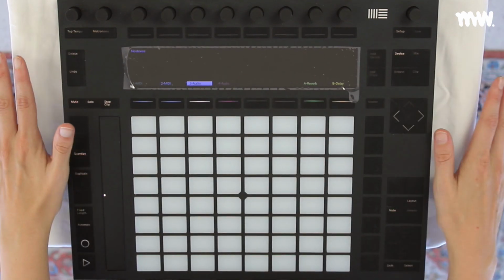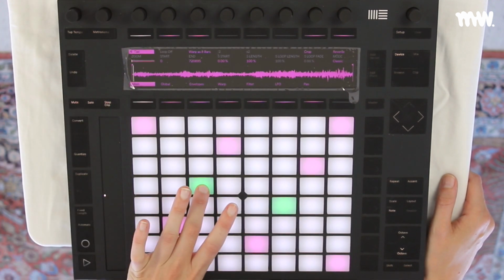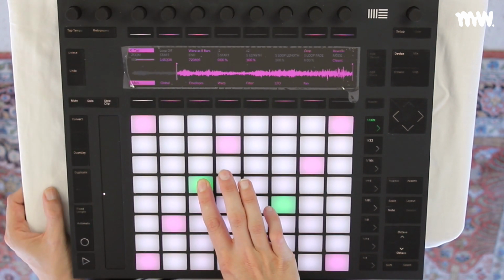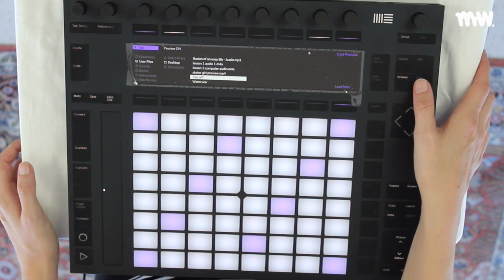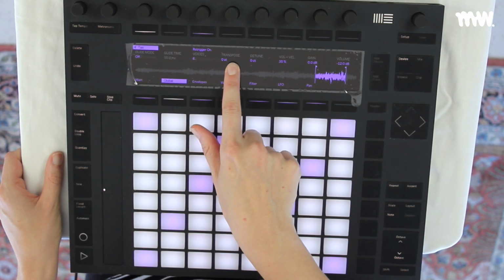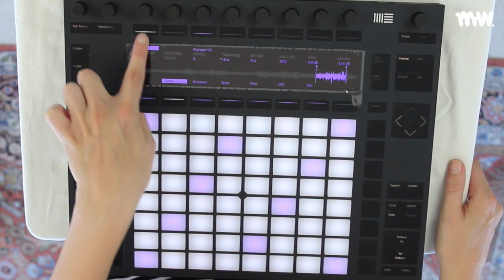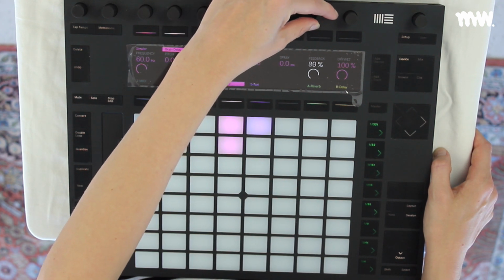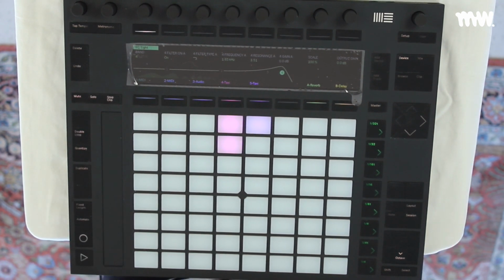3 Creative Strategies - Ableton push 2 - EXPLORE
Learning push 2 can seem scary. But not if you allow yourself to explore a little, have fun, and forget about the result. In this video I show you some basics of the push 2 that you can follow along at home, but mainly I want to inspire and encourage you to get going and familiarize yourself with your new instrument.

Topics I cover:
-add new track
-load sample
-record
-record automation
-change start and end in the simpler from the push 2
-adding new effects
-adding effects to the master track
and more.

**I strongly urge you to check out:**